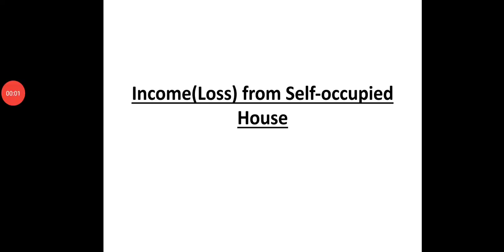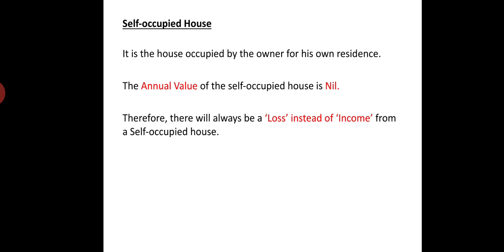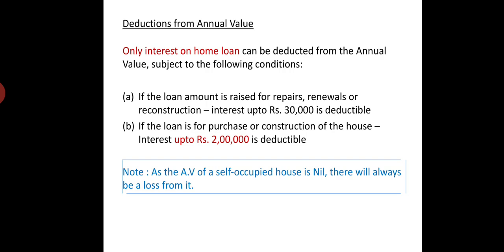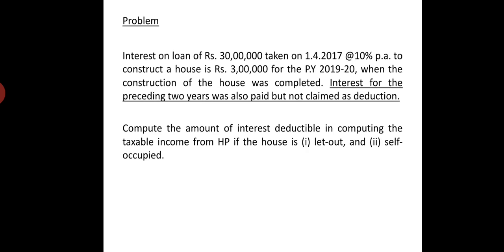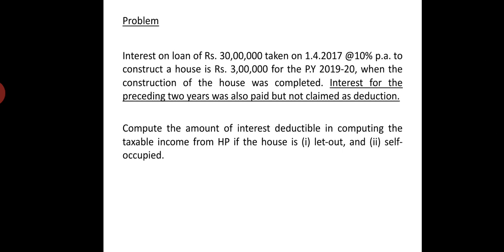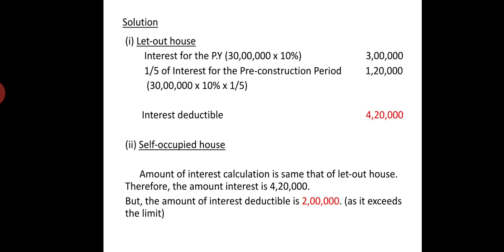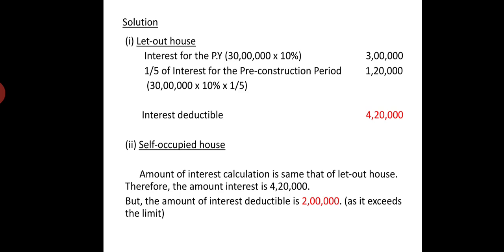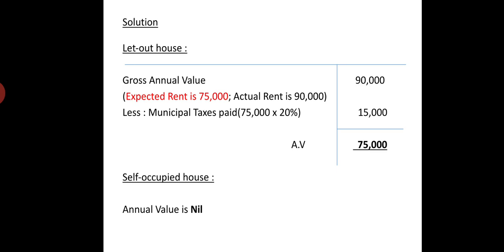Self-occupied house - Introduction